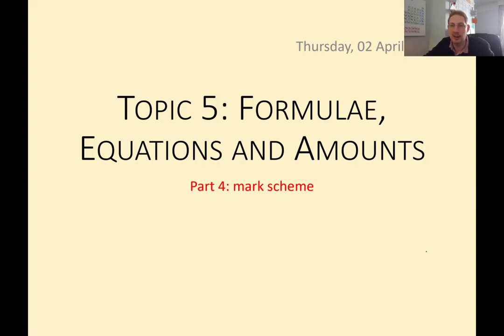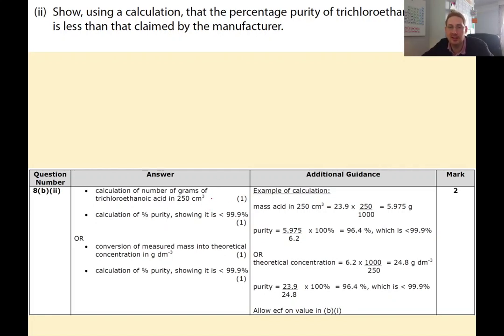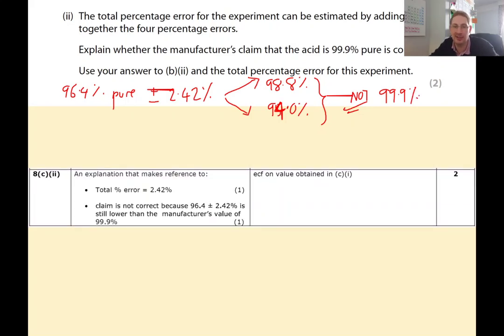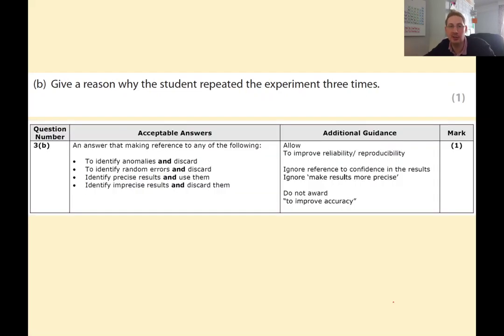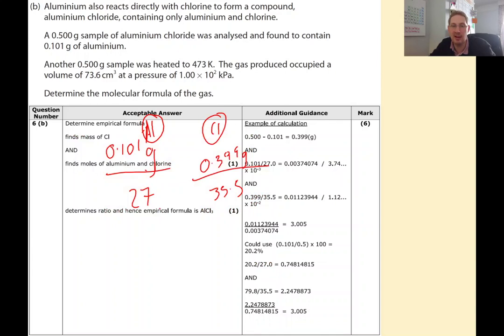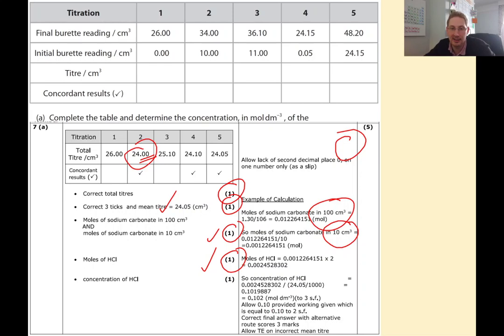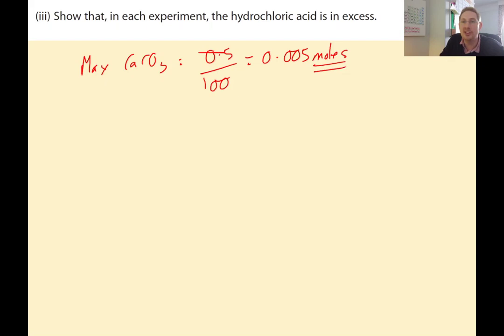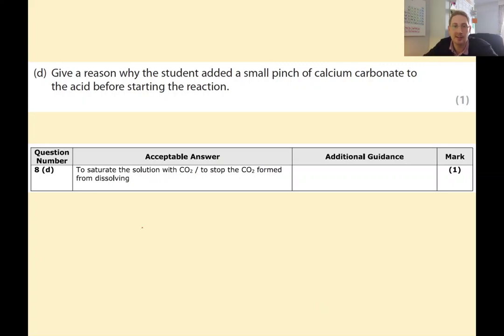Y12 Topic 5: Part 4a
A video going through the mark schemes relating to the calculation questions that were set earlier this week.